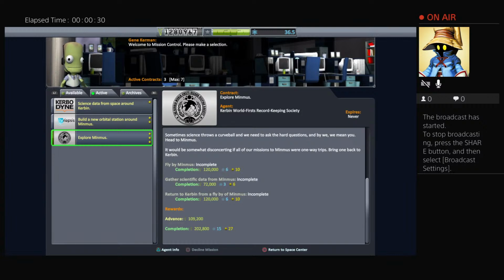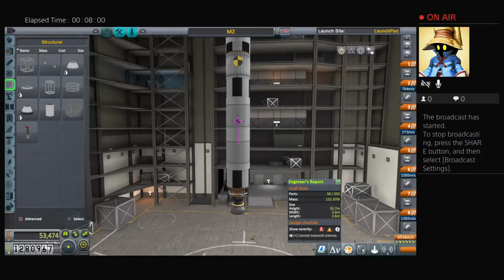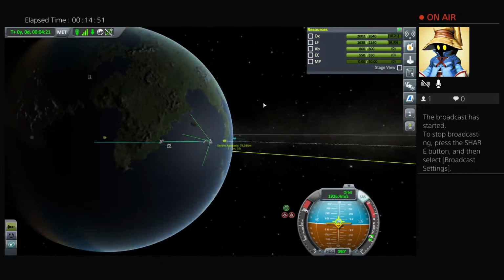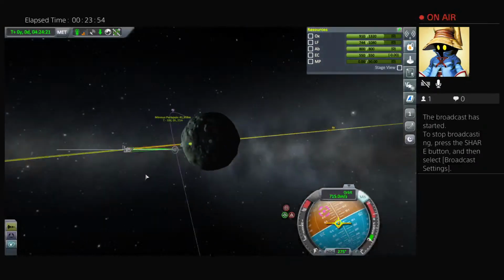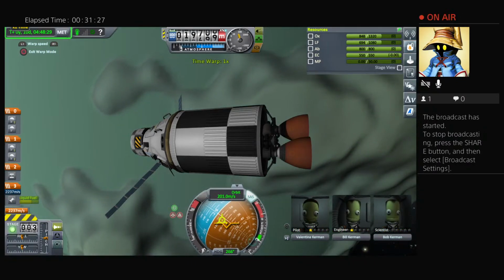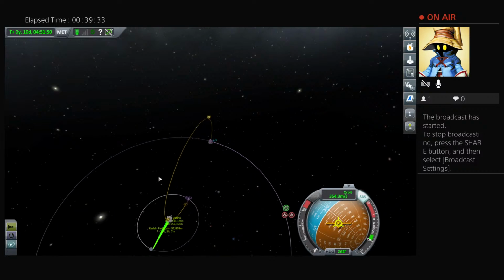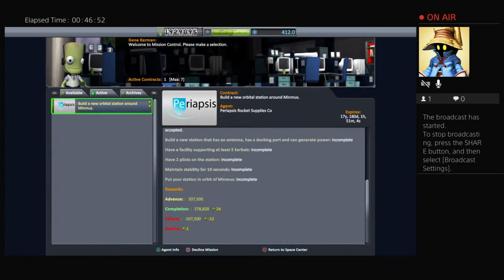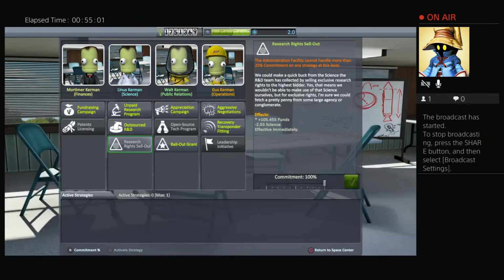KSP 101 Pt 6 - Minmus Flyby/Orbit & Return